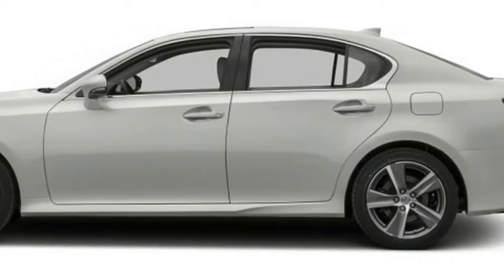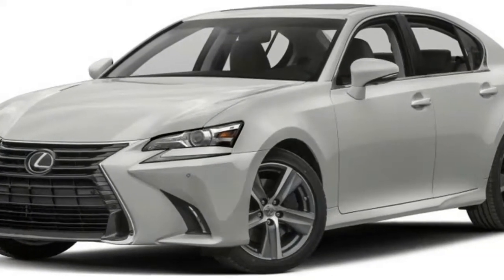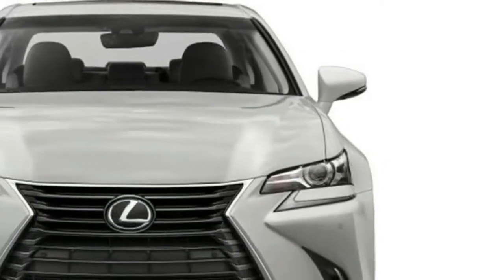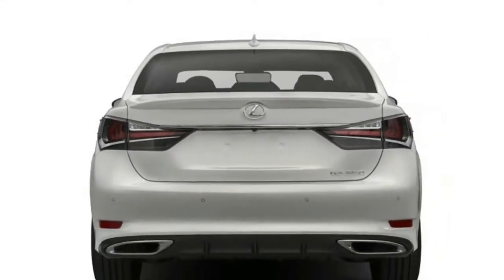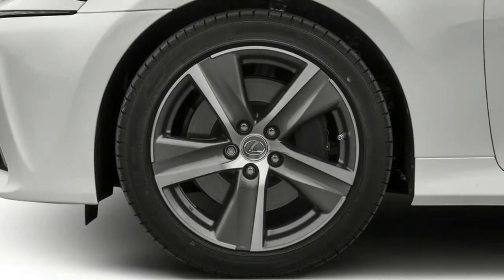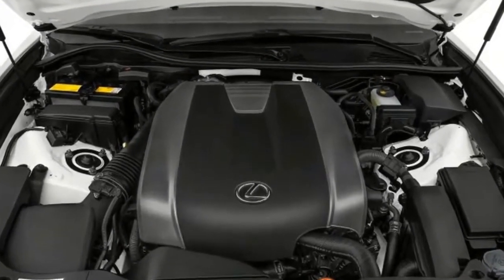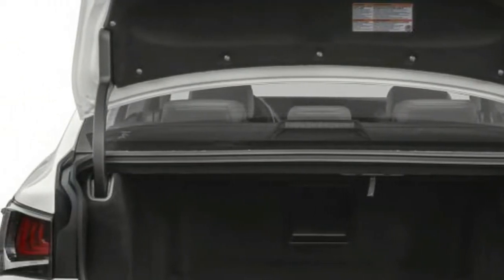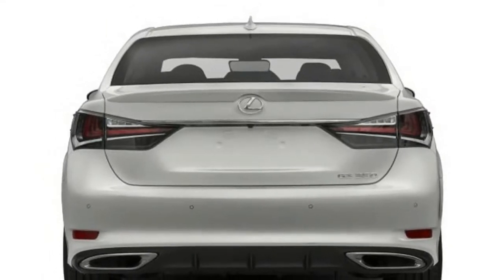[Watch Now] 2017 Lexus GS 350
The Lexus GS 350 sport sedan combines luxury with performance in a bold and elegant design. The GS 350 combines distinctive style with the latest in technology for a truly modern luxury car. New for 2017 is an F-Sport trim on the AWD model.The GS 350 includes a direct-injected 3.5-liter V6 engine with 311 horsepower and 280 lb-ft of torque for better fuel economy and improved performance. The rear-wheel drive model is equipped with an eight-speed automatic transmission with paddle shifters, the all-wheel drive model with a six-speed auto. The GS 350 seats five and the front seats feature 10-way power, memory and heated leather upholstery. Standard features include new LED headlamps, navigation with 12.3-inch multimedia display, automatic climate control, power moonroof, keyless entry with push-button start, Bluetooth wireless connectivity and streaming audio, genuine wood trim and an AM/FM/CD/DVD audio system with iPod/USB connectivity.